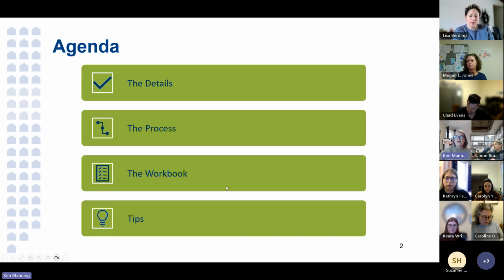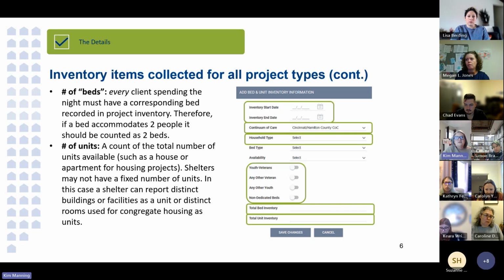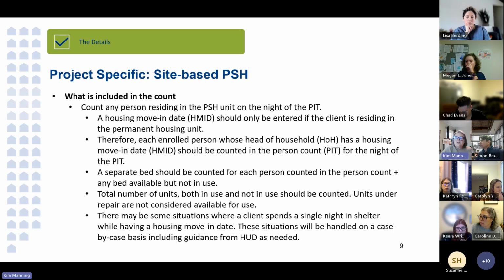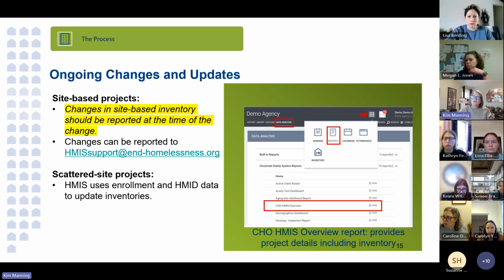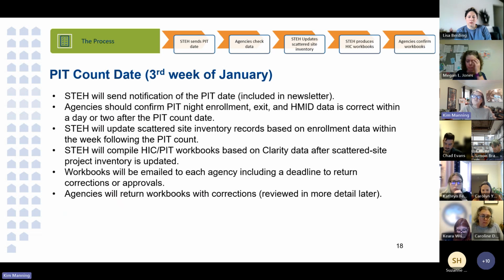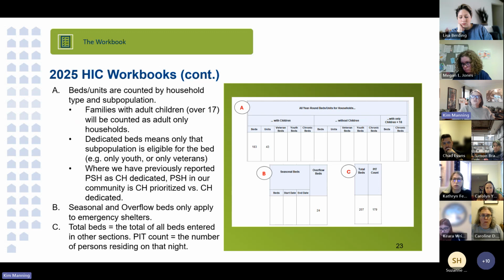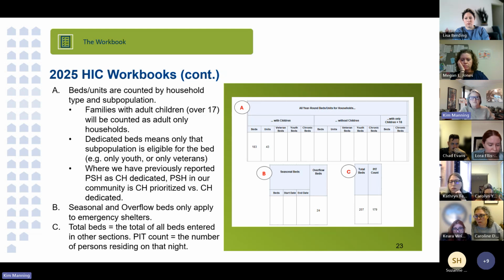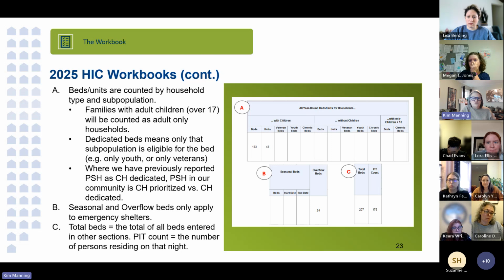HIC PIT Training February 4, 2025, Meeting Recording